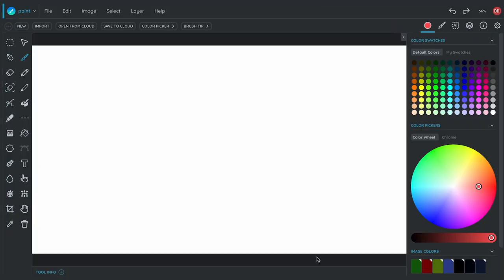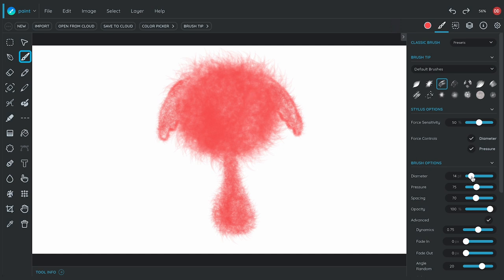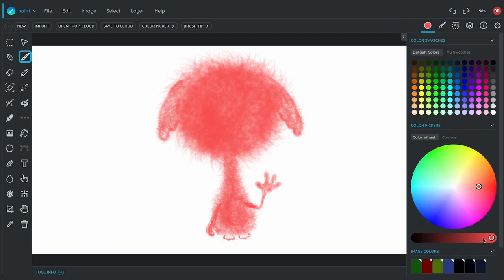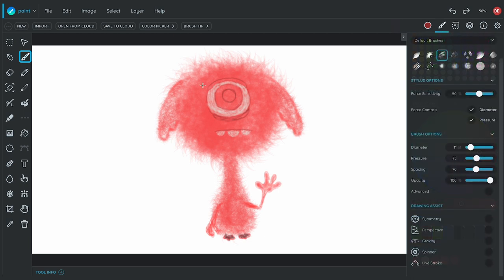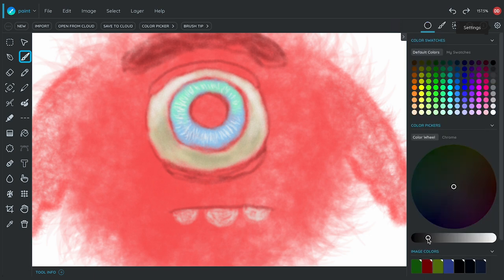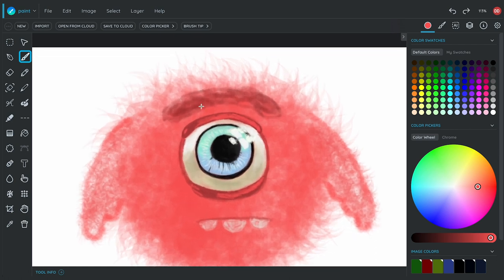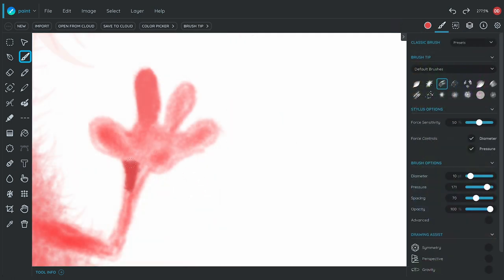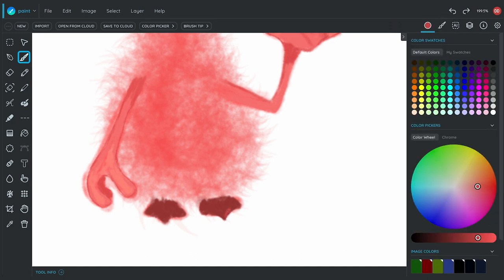Learning how to paint a Red Monster with Sumopaint (Part 1)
Today we will be drawing an illustration of a monster-like creature. You will learn how the layers work and how to use different brushes and brush packs.

This lesson contains the following chapters:

0:00 Creating several Layers and Choosing the Brush Packs and Sketching the Head
1:16 Sketching the outline of the Body and Start filling the Hands and Legs
2:48 New layer for the body and drawing outlines for the eye, mouth and teeth
4:07 Draw the Eyes and Mouth
7:34 Draw the Hands and Feet